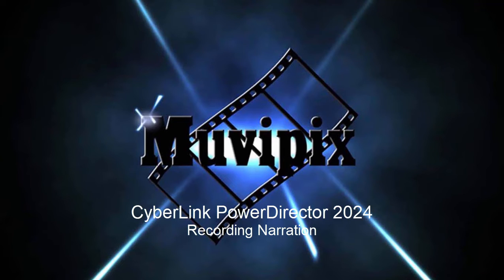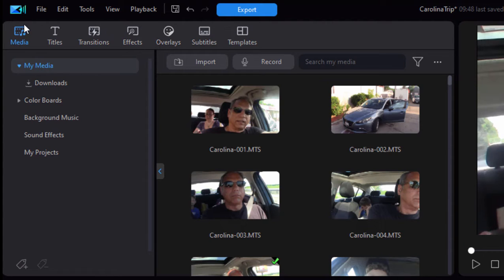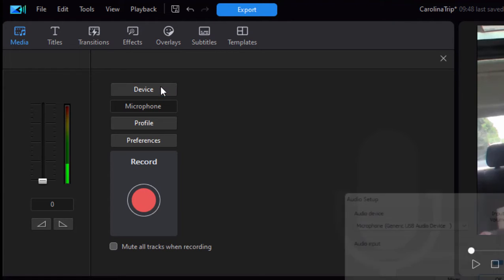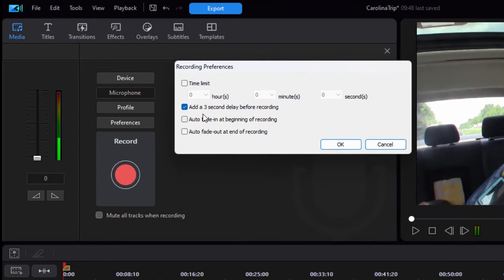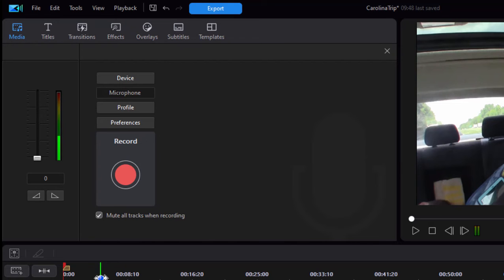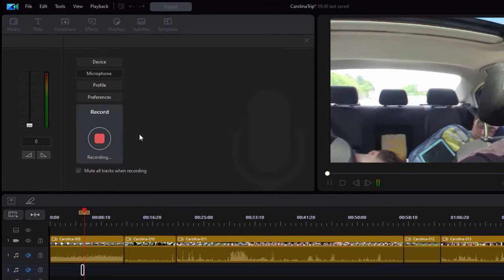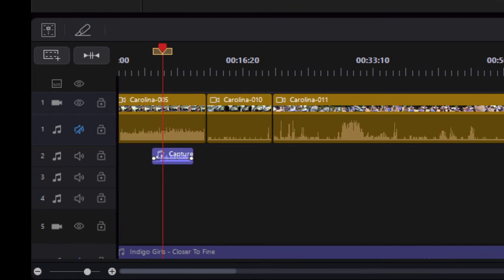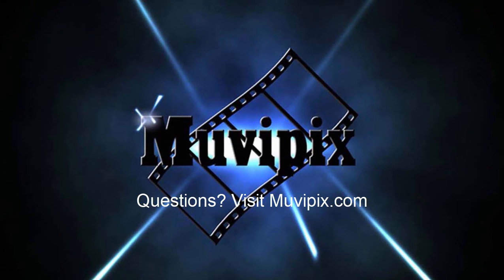Recording narration in CyberLink PowerDirector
To ask questions, please drop by our forum at Muvipix.com. For detailed information, please pick up a copy of "The Muvipix.com Guide to CyberLink PowerDirector 2024" at Amazon.com.